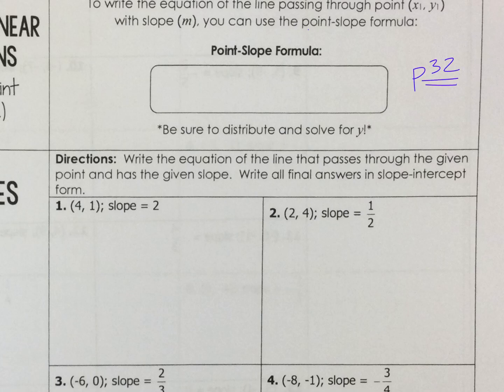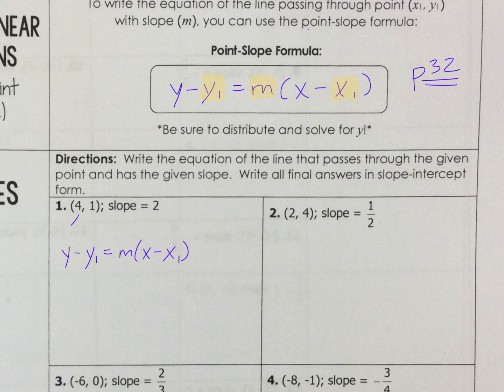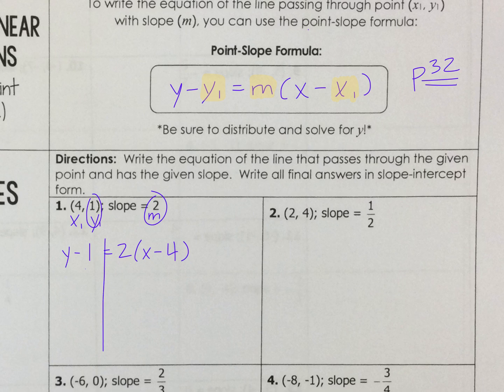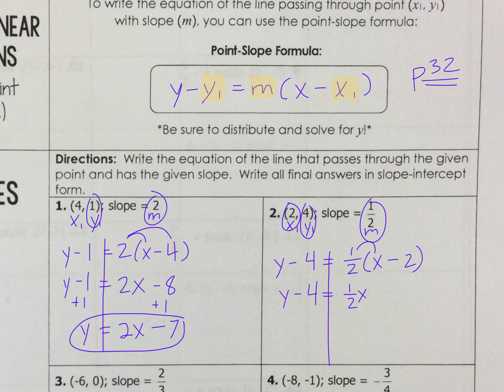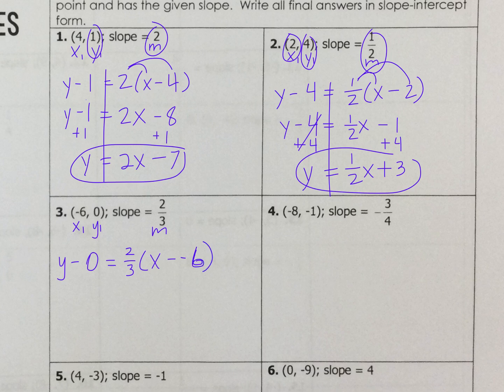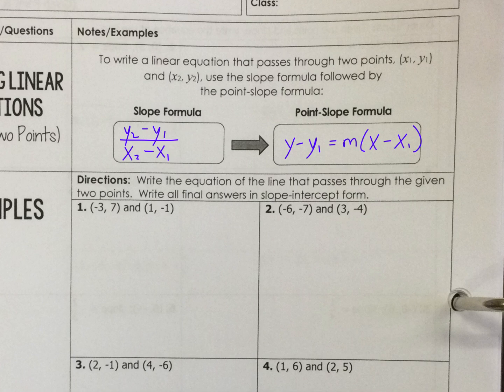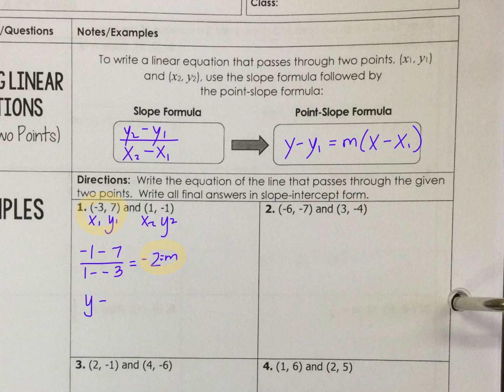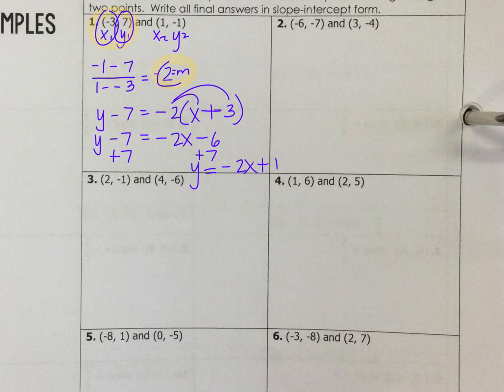September 8, 2025